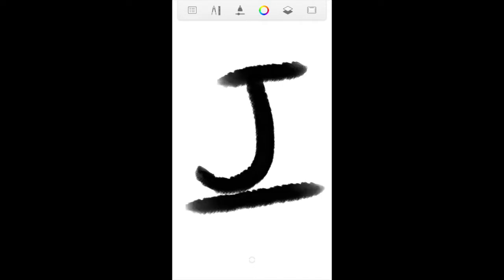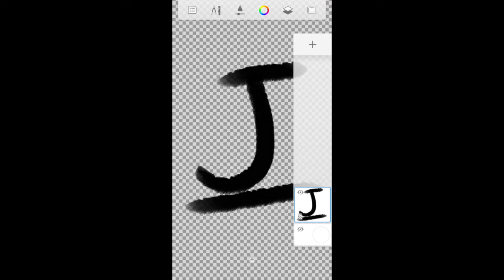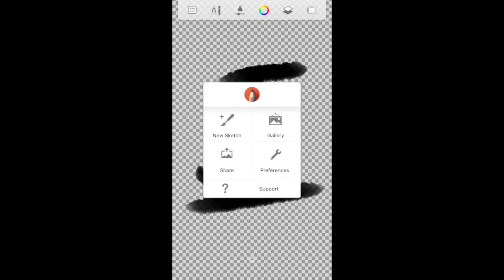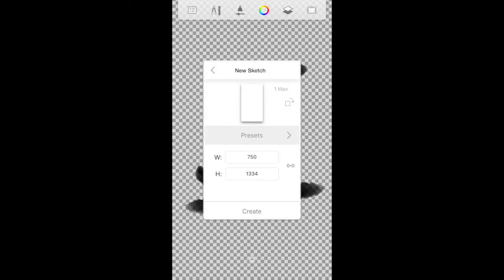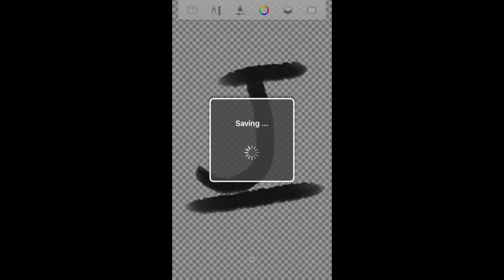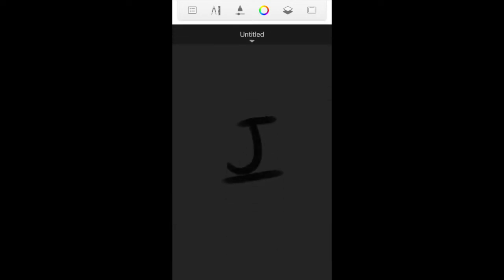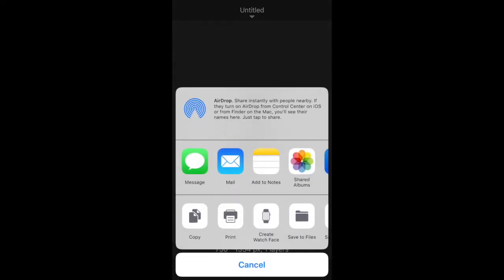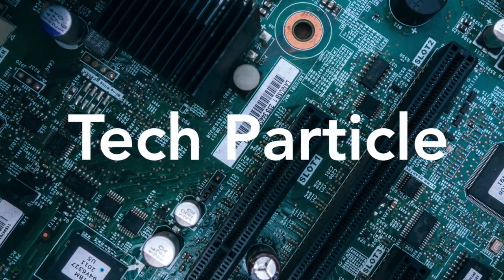How to make a transparent background in Sketchbook – iOS Version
How to make a transparent background in Sketchbook, so you can make custom shirts, logos, and more. This is for the iOS version of Sketchbook.